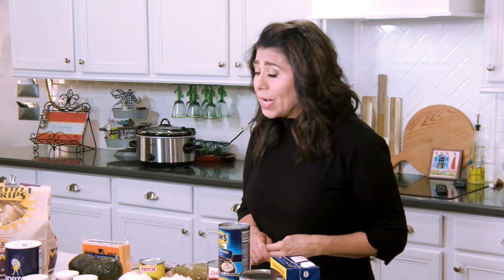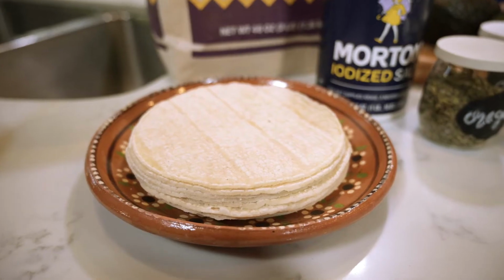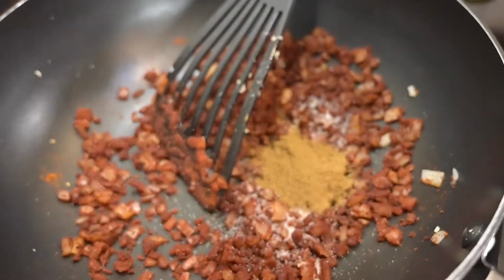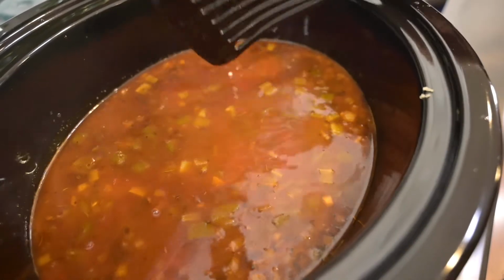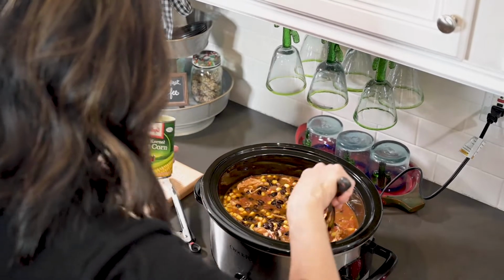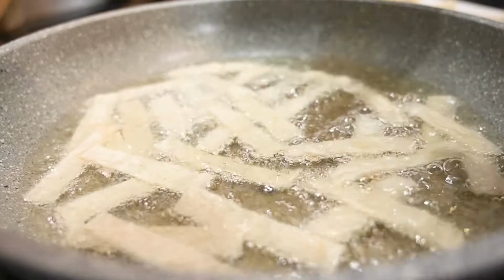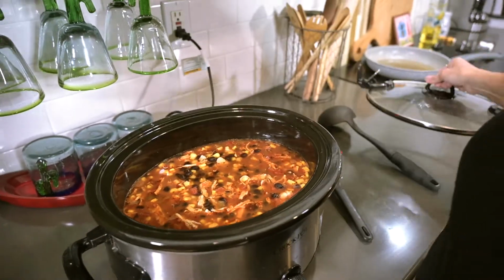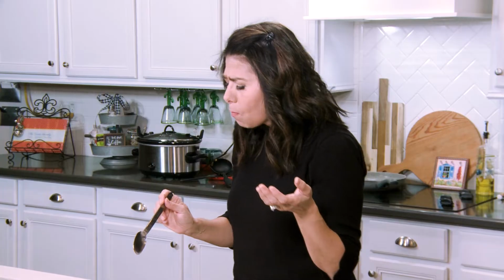CHICKEN TORTILLA SOUP: Easy & Delicious Recipe/Topped with Avocado, Cheese & Homemade Tortilla Chips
This Easy Recipe for Chicken Tortilla Soup is hardy, delicious, and perfect for warming you up on a cold day. It's filled with shredded chicken, black beans, corn, red and green chile, and it's topped with cheddar cheese, avocado and homemade tortilla chips.  It can be made in a crockpot/slow cooker, or it can be cooked directly over the stove. Read on for the full recipe.

Chicken Tortilla Soup

3 chicken breasts
1  28oz. can petite diced tomatoes
2  15oz. cans black beans
1  16oz. can whole corn kernels
1  4oz. can Hatch green chiles
1/2 white onion, chopped
3 garlic cloves, minced
3 Tbsp. red New Mexico chile powder
2 tsp. ground cumin
1 Tbsp. oregano
1 tsp. salt
4 cups chicken broth (can use more or less depending on desired consistency)

For Toppings:

1-2 large avocados
grated cheddar cheese
tortilla chips
(or corn tortillas & cooking oil if making your own chips)

Place chicken in crockpot set to Low. Add can of petite diced tomatoes and green chile.  Heat large skillet over stove with a little vegetable oil. Sauté onions until translucent. Add minced garlic, red chile powder, cumin, oregano and salt. Mix well, then pour in approx. 2 cups chicken broth and cook for a few minutes until all the spices have dissolved into liquid. Pour contents of skillet into crockpot. Place lid on crockpot and allow to cook on Low for 5 hours, or on High for 3 hours if you want it done sooner. When chicken is fully cooked, take it out of crockpot, shred it, and place it back into crockpot.
Rinse black beans with water over sink, drain, and put beans in crockpot. Drain liquid from can of corn and put corn kernels in crockpot. Stir well and allow to cook 10 minutes more.

If making your own tortilla chips, simply slice corn tortillas into thin strips. Heat oil in skillet. When hot, fry strips of tortillas until golden. Place on paper towels to drain excess liquid.

Serve soup into bowls and top with grated cheddar cheese, diced avocado, and tortilla chips. Enjoy!

I hope you like this Chicken Tortilla Soup as much as I do. It's definitely one I make regularly. It will let you know when my next video comes out.